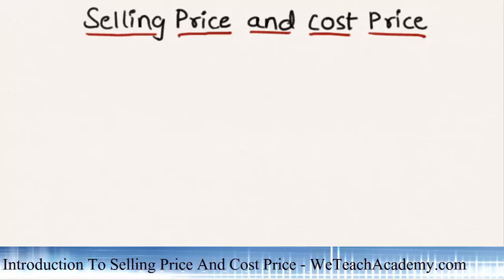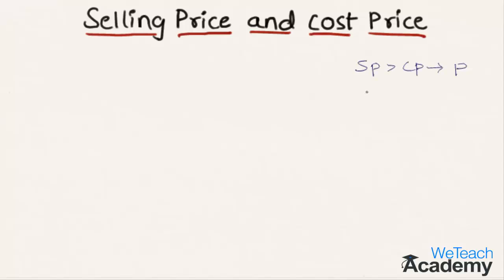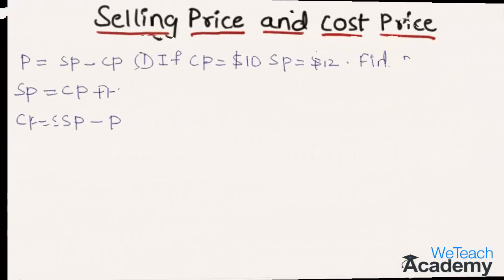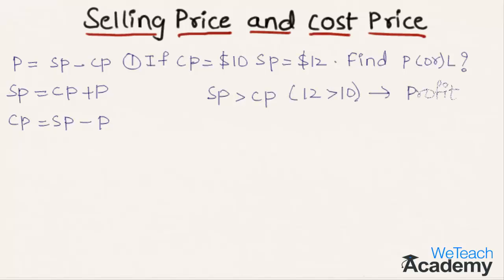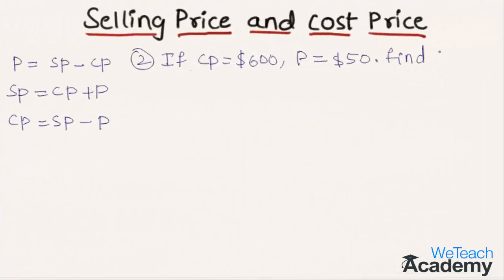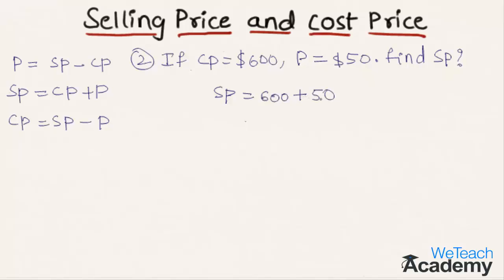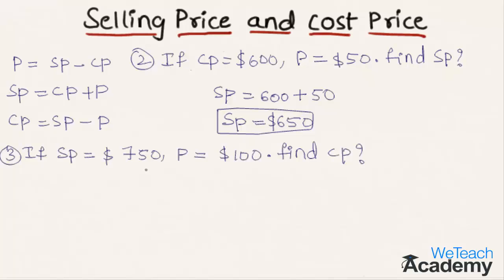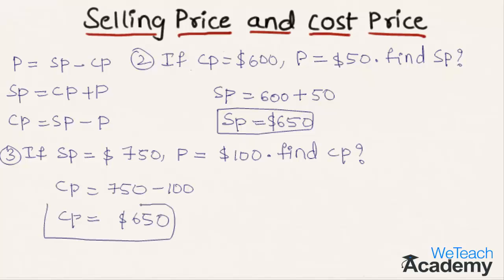Introduction To Selling Price And Cost Price - Percentages / Maths Arithmetic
The price paid by the retailer for the goods that he is going to sell is called as cost price and the price at which he is selling that goods to the consumers is called as selling price.When selling price is more than cost price, there is profit and when selling price is less than cost price there is loss.